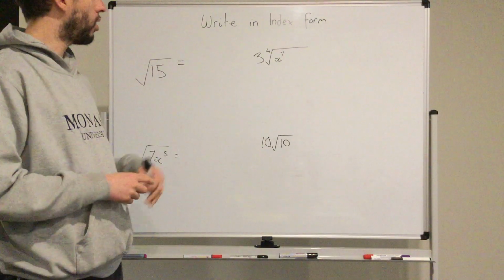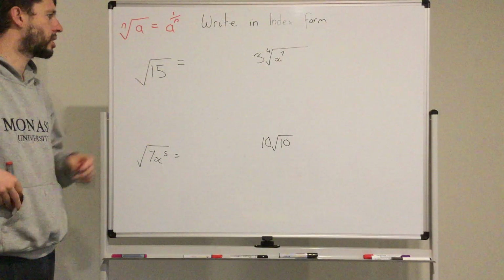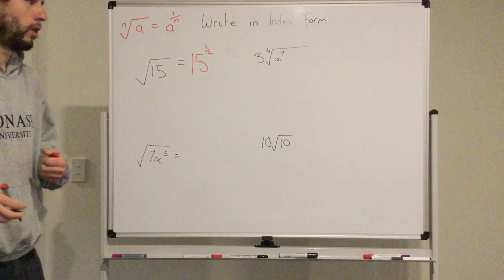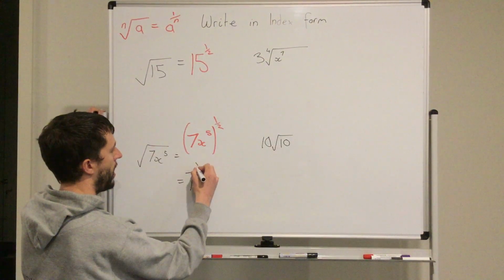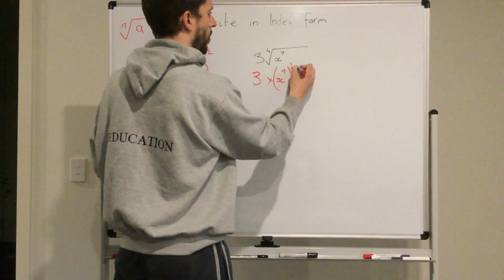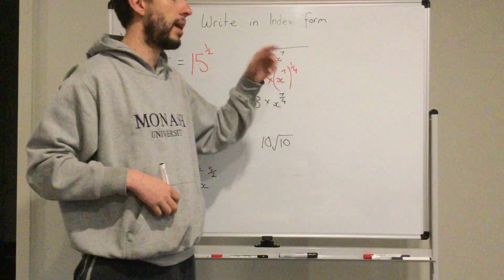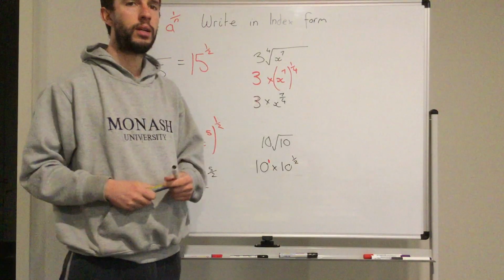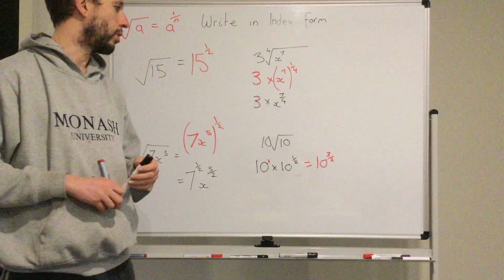Write in Index Form